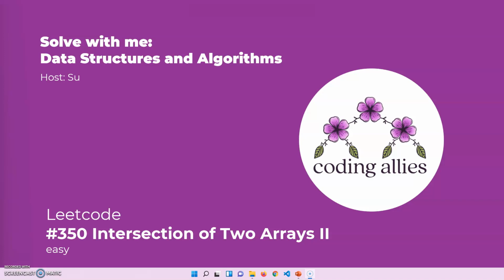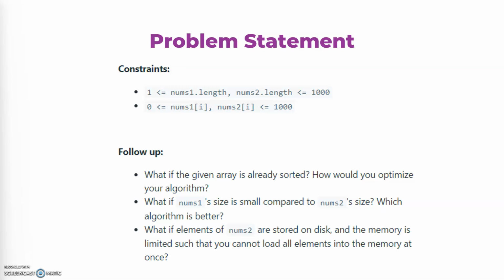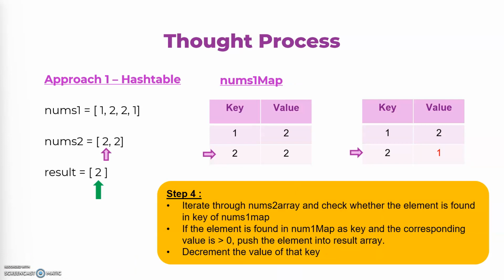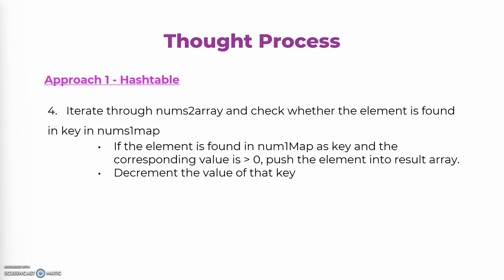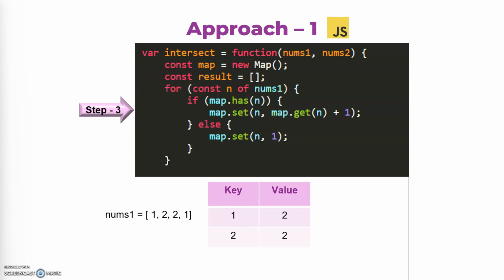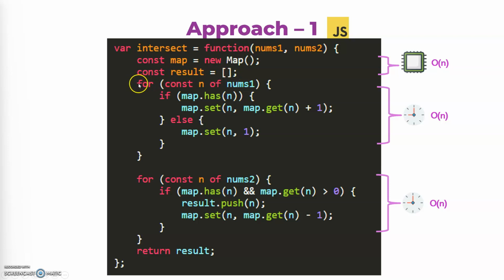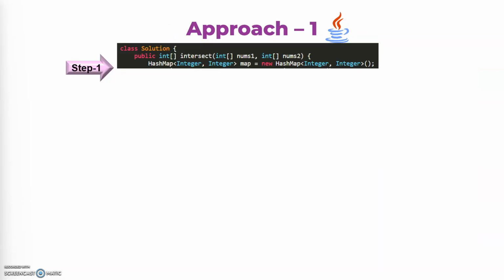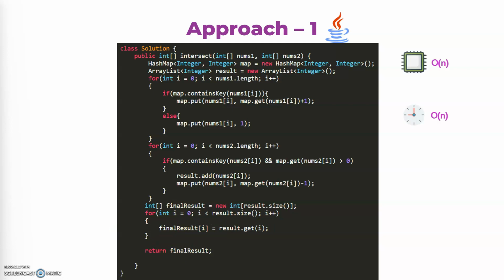Leetcode : 350 intersection of two arrays - Approach 1 - Hashtable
Problem Link : 350. Intersection of Two Arrays II,

00:00 What is Coding Allies?
00:33 Agenda Overview
00:55 Read Problem Statement
02:22 Thought Process - Hashtable - Detailed
04:52 Thought Process - Summary
05:53 JavaScript Methods - explanation
06:45 JavaScript Code walkthrough
08:05 JavaScript - Time and Space Complexities
09:01 Java Methods - explanation
10:07 Java Code walkthrough
11:49 Java- Time and Space Complexities
12:01 Thank you

Join our weekly Wednesday Data Structures and Algorithms night where we organize peer to peer coding interviews. You can find event details on our Facebook